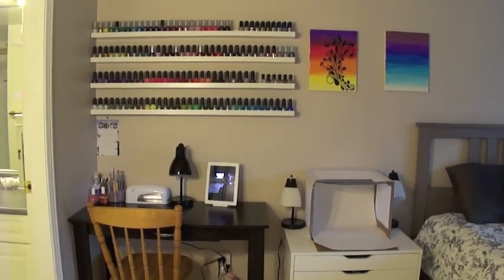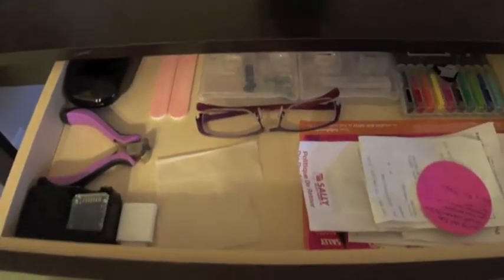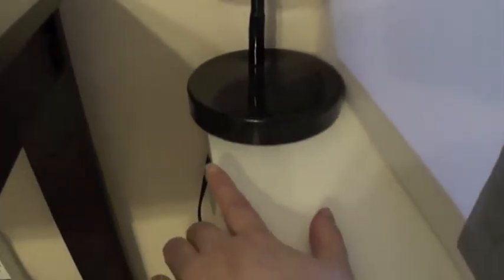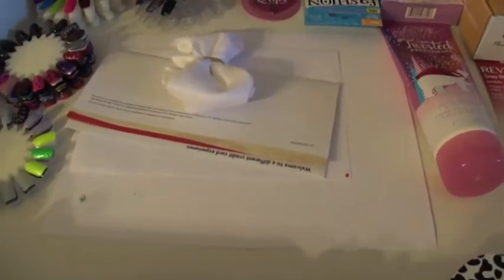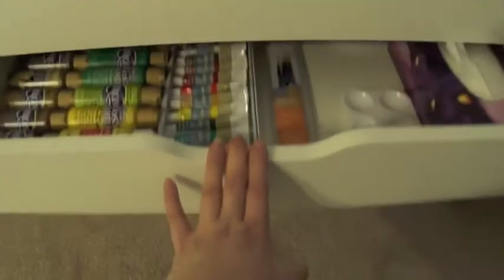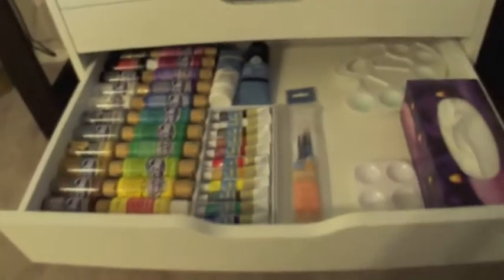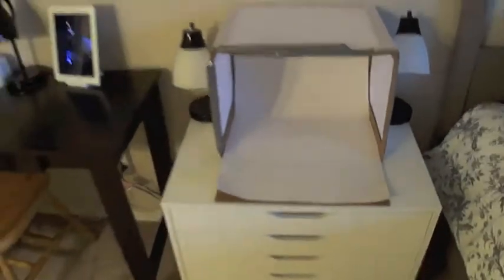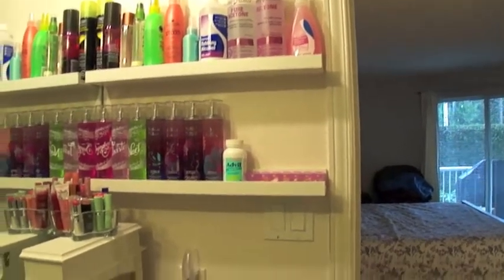Nail Polish Collection and Storage "After"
This is part two of my nail polish collection and storage.  This is what it looks like now with my new ALEX 6 drawer unit from IKEA.

PolishPossessed.blogspot.ca

melissarose0410